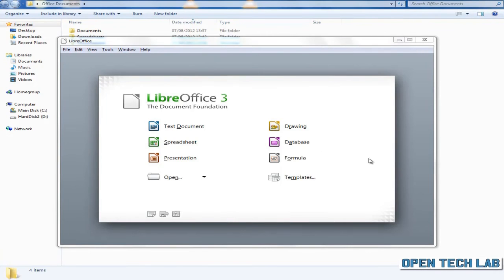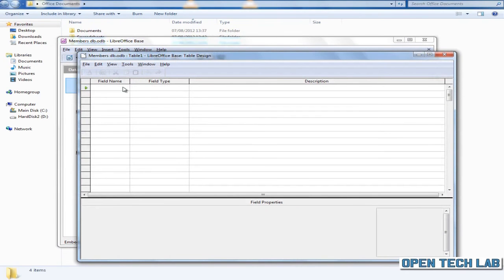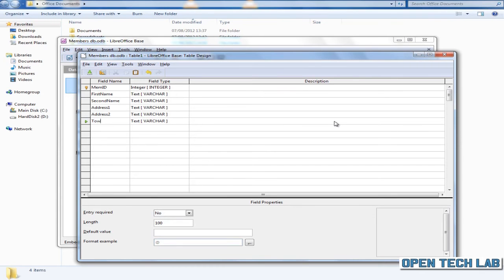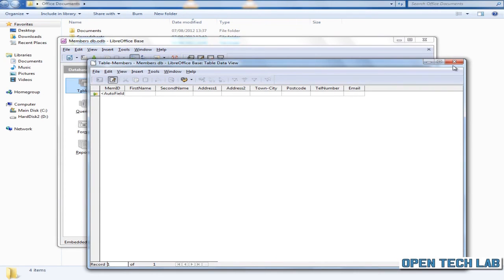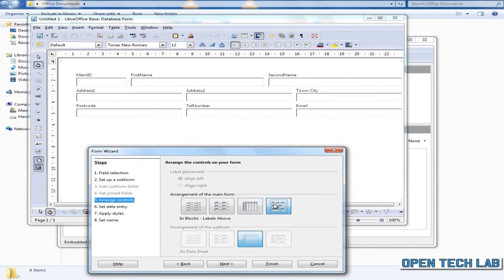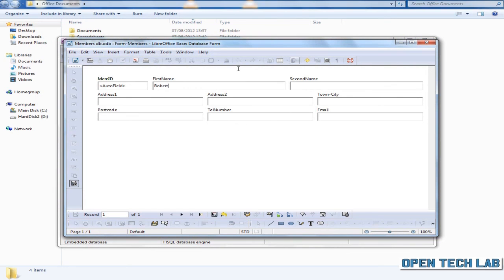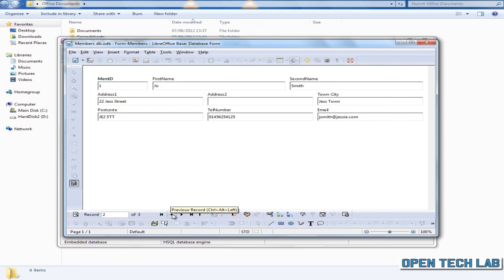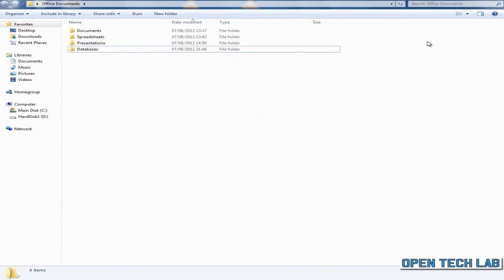Create a Members Database with Libre Office Base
Best Viewed in Full Screen & HD.